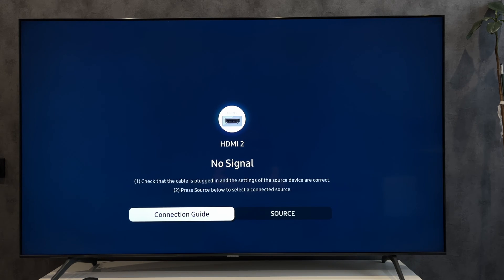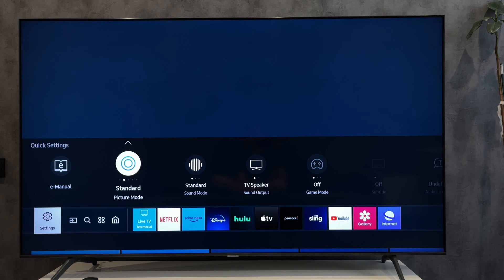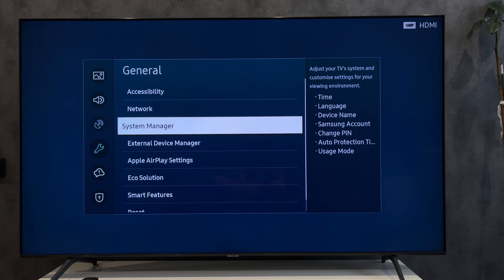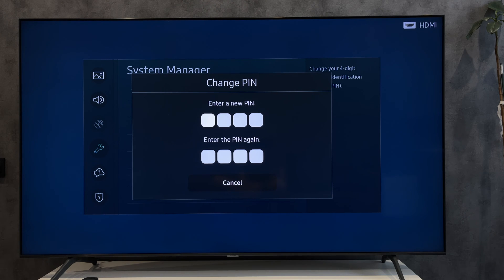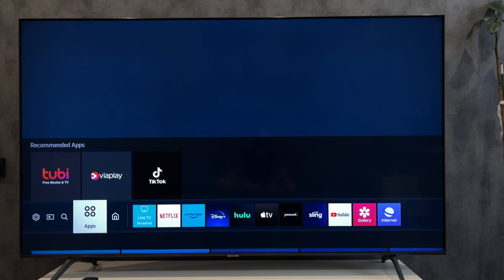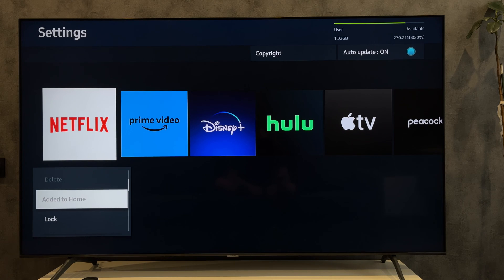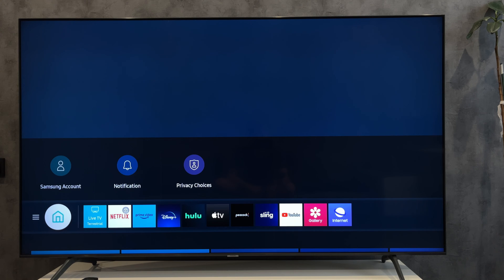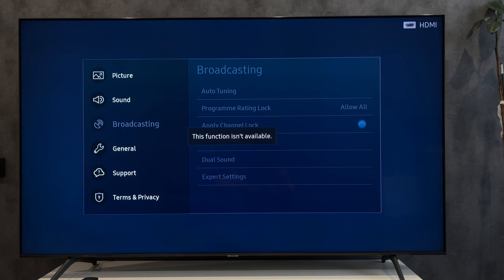How To Lock Samsung TV With Password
How To Lock Samsung TV With Password 2024
Today I will tell you How To Lock Samsung TV With Password
Let's go.
step one
open settings
all settings
general
system manager
change pin
enter default pin
enter new pin
This will now be your PIN code for all applications
It is impossible to put a password on a Samsung TV, but you can put a pin code on all applications and channels
How do I put a password on the application?
open apps
settings
select app
lock
enter your pin
done
Channels can be blocked here
That's it, now you know How To Lock Samsung TV With Password